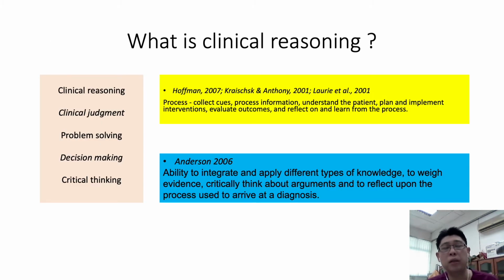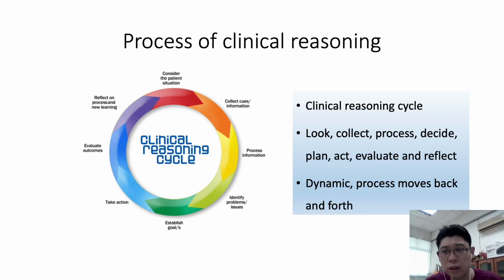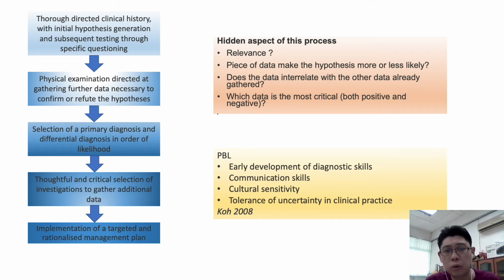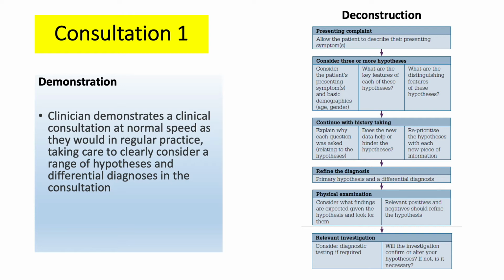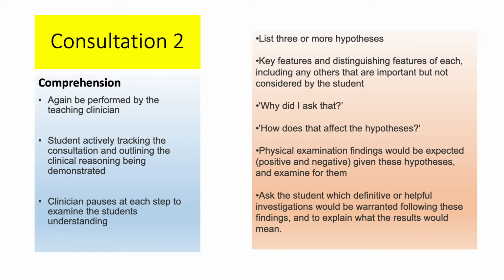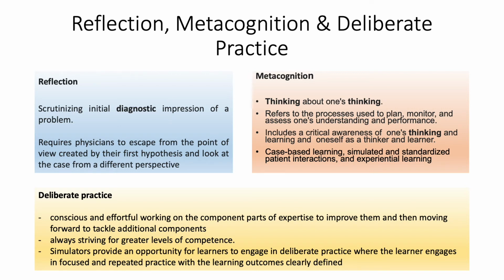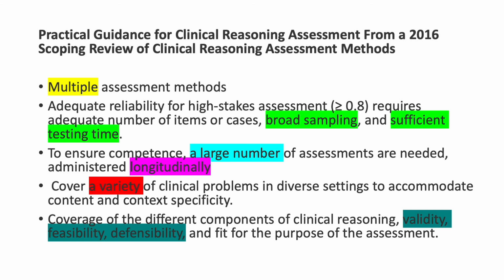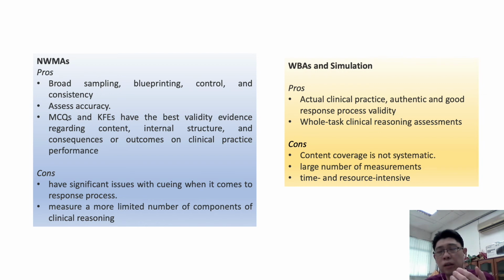Theme B : Teaching & Reflection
Talk 6 : Training the Surgeon - Clinical Reasoning.
-Dr Koong Jun Kit-